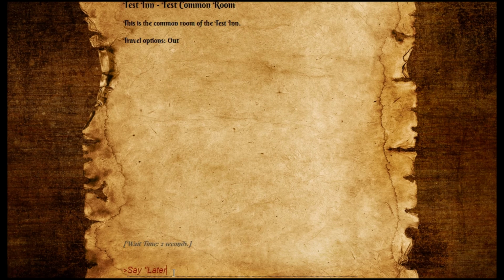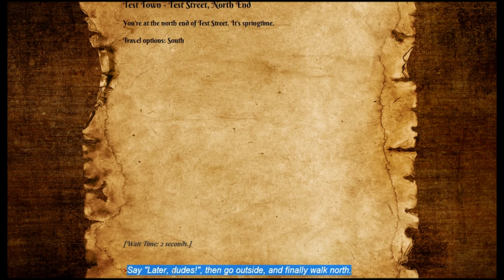Tohm Development: Command Line Features